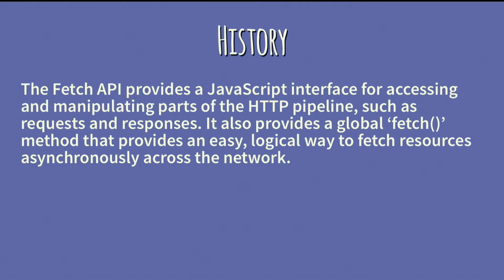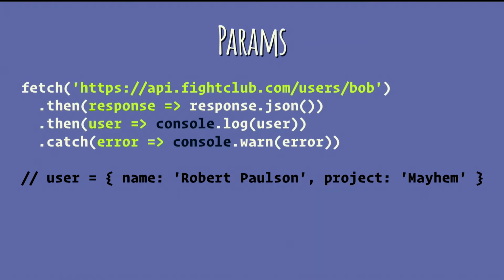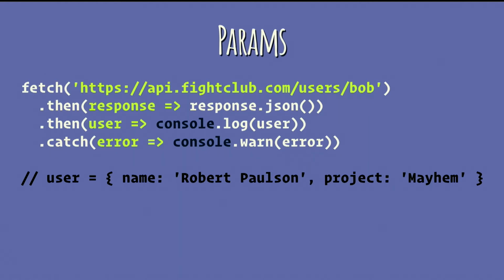Day 9 - Morning, part 12: Introduction to fetch API - XTBC 2018 Session 2